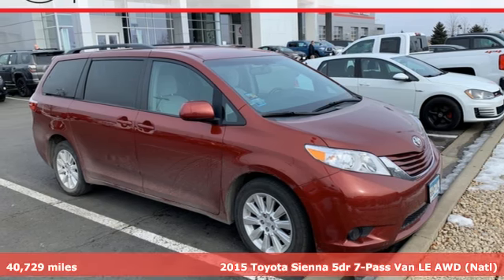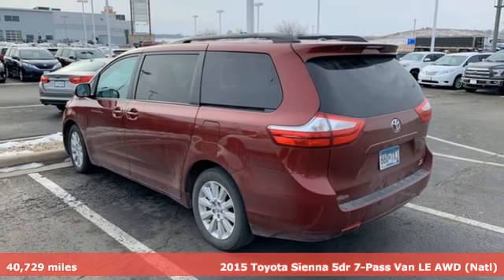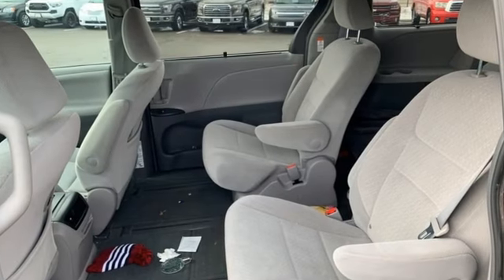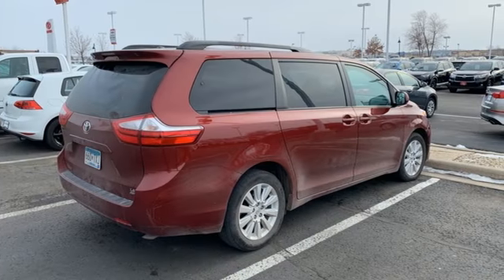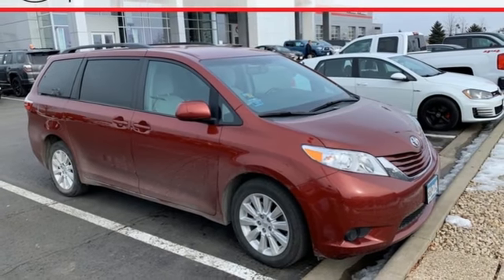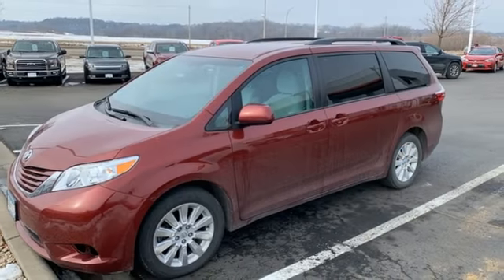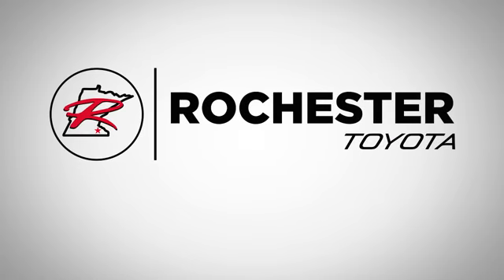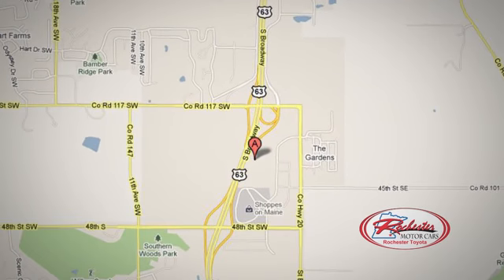Used 2015 Toyota Sienna Rochester, MN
Year: 2015
Make: Toyota
Model: Sienna
Trim: LE
Engine: 3.5L V6 SMPI DOHC
Transmission: 6-Speed Automatic Electronic with Overdrive
Color: Red
Interior: Ash
Mileage: 40729
Stock #: XA6108
VIN: 5TDJK3DC7FS127385
Recent Arrival! Certified. Sienna LE Salsa Red Pearl 7 Passenger Odometer is 16538 miles below market average! CARFAX One-Owner. Clean CARFAX. Local Trade, AWD, 4WD, 3RD Row Seat, Back Up Camera, Bluetooth, Hands Free, Portable Audio Connection, Sirius Radio, ABS brakes, Alloy wheels, Electronic Stability Control, Front dual zone A/C, Power driver seat, Radio: AM/FM/HD/CD w/6 Speakers, Remote keyless entry, Steering wheel mounted audio controls, Traction control, Variably intermittent wipers.brbrToyota Certified Used Vehicles Details:brbr * 160 Point Inspectionbr * Vehicle Historybr * Roadside Assistance for 1 Yearbr * Transferable Warrantybr * Powertrain Limited Warranty: 84 Month/100,000 Mile (whichever comes first) from original in-service datebr * Roadside Assistancebr * Limited Warranty: 12 Month/12,000 Mile (whichever comes first) from certified purchase datebr * Warranty Deductible: $50brbrbrAwards:br * 2015 IIHS Top Safety Pick+ * 2015 KBB.com Best Resale Value Awards * 2015 KBB.com 15 Best Family Cars Stop by, call, or email us today at Rochester Toyota. We look forward to earning your business.

Address:
4365 Canal Place Southeast